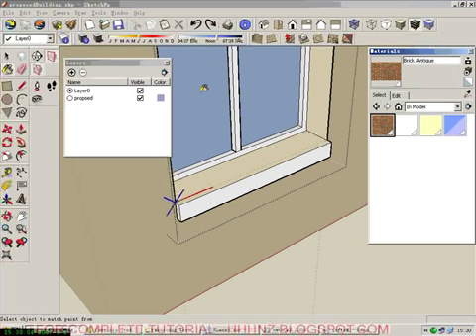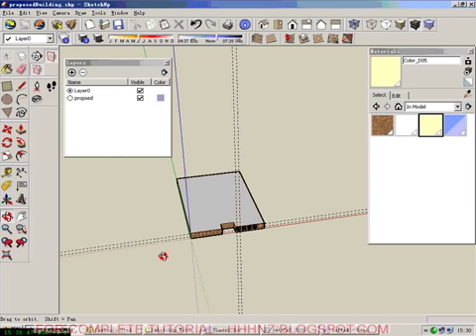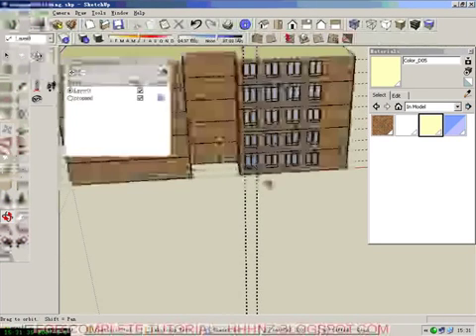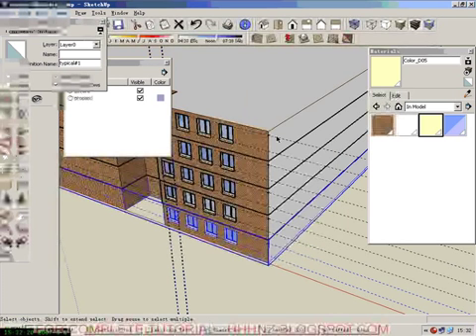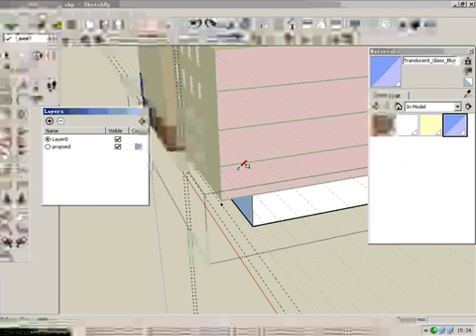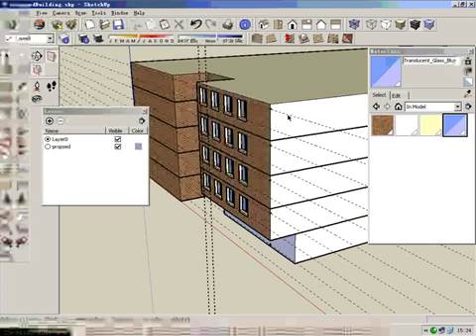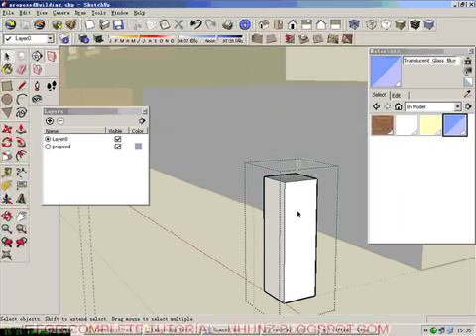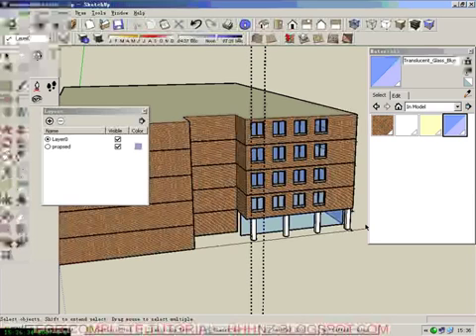sketchup tutorial for archiect 3 - building 2